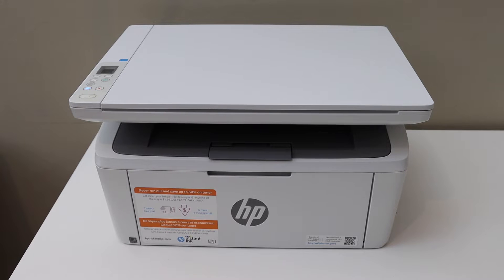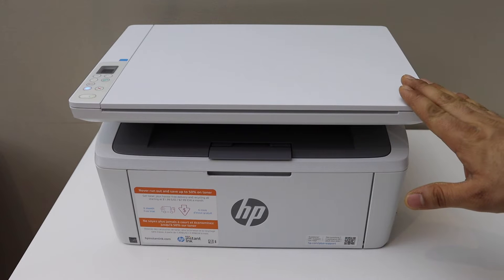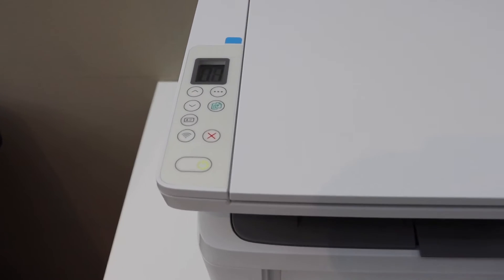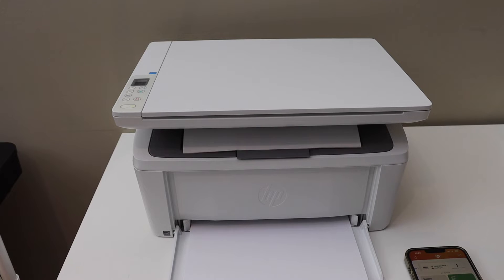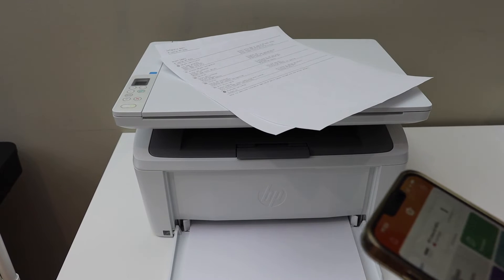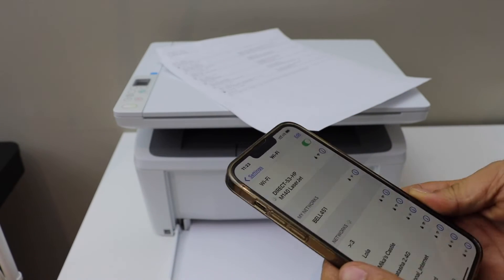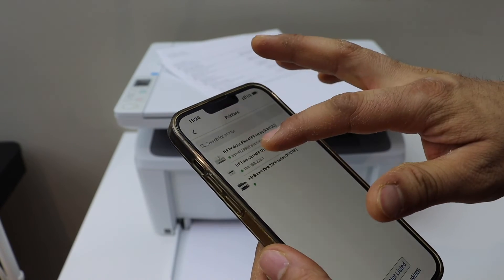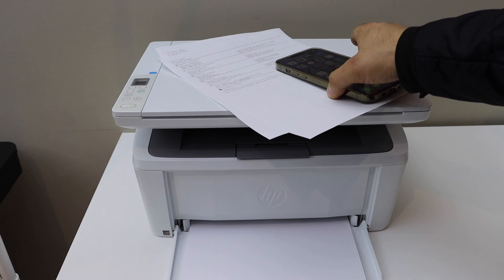HP LaserJet M139we WiFi Direct Setup.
This video shows how to do the wifi direct setup of the HP Laserjet m139we Printer for wireless printing and scanning.